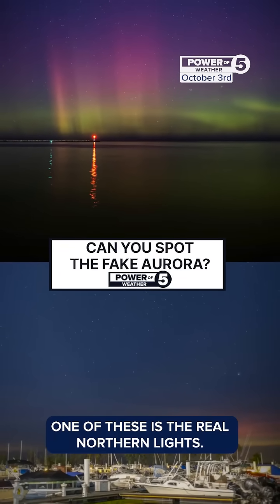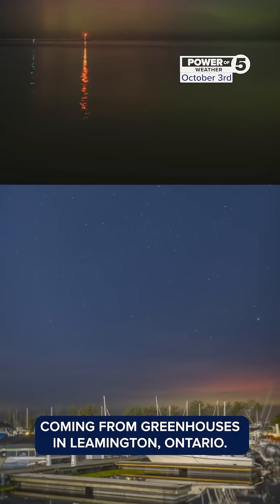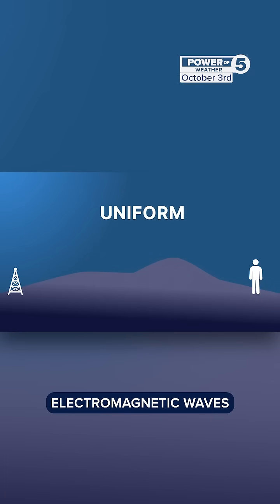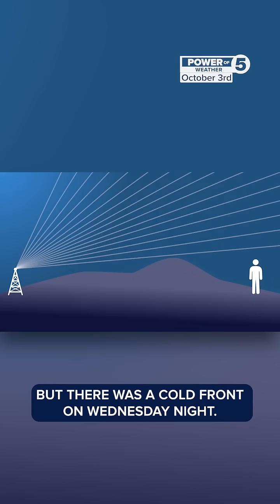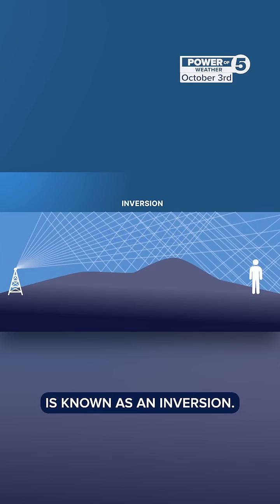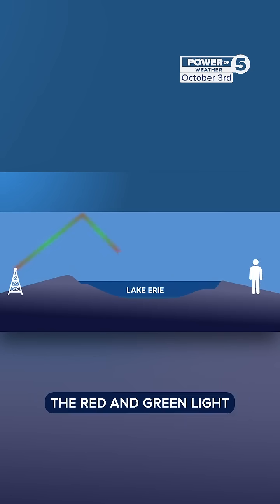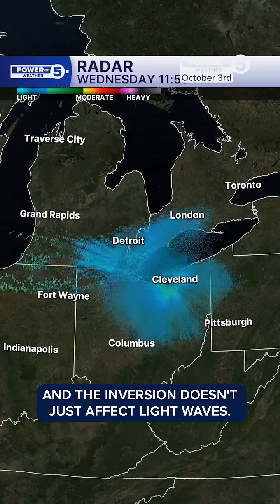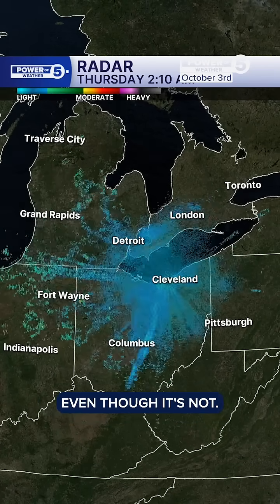Can you spot the fake aurora?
After a spectacular light show with the Northern Lights illuminating the sky Monday night, more red and green lights were on full display Wednesday night. Those lights were *not* the Northern Lights...it was a "fake" aurora.